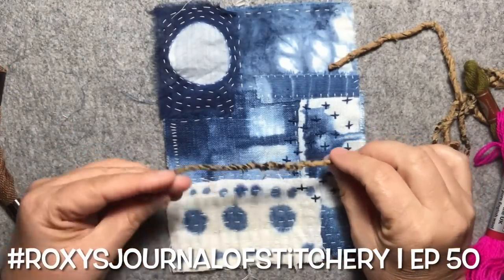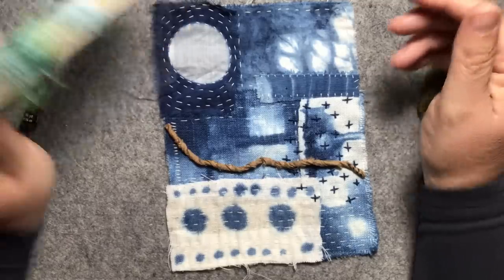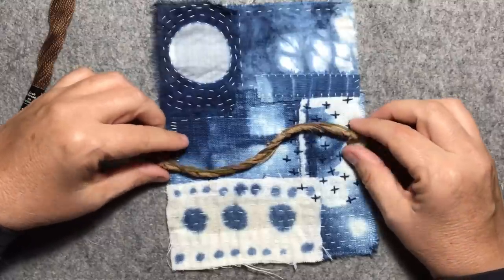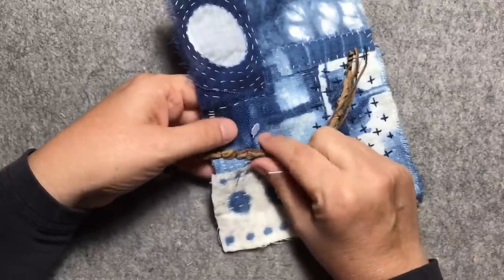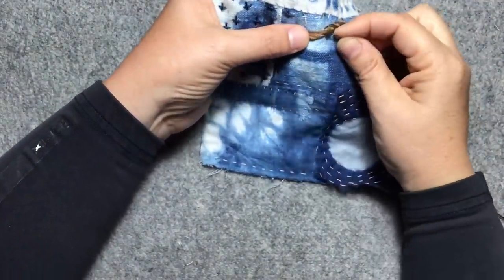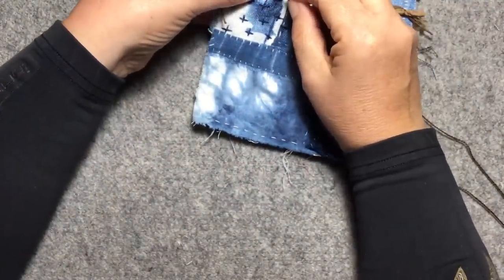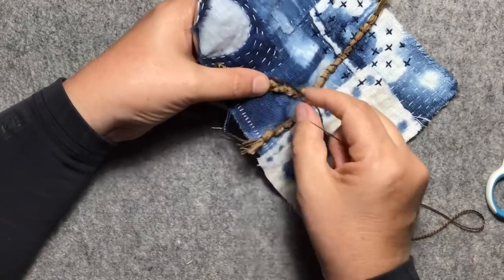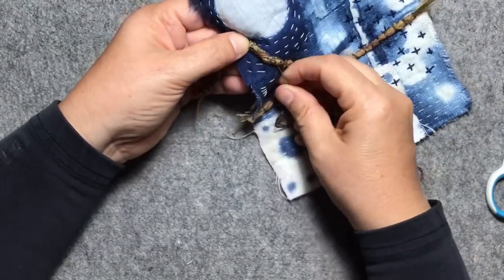roxysjournalofstitchery I EP 50: the foundation of my bird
I show you how I created my branch and the foundation of my bird